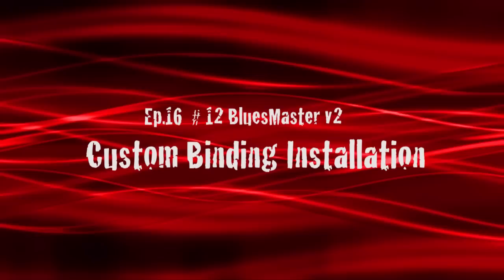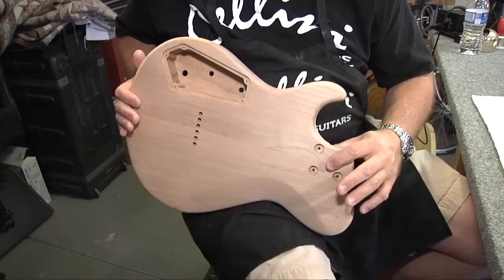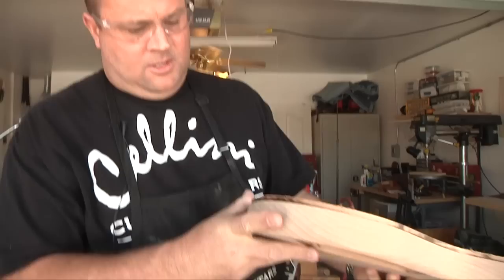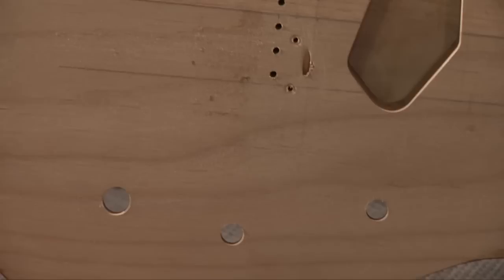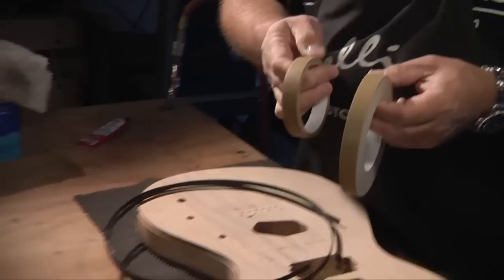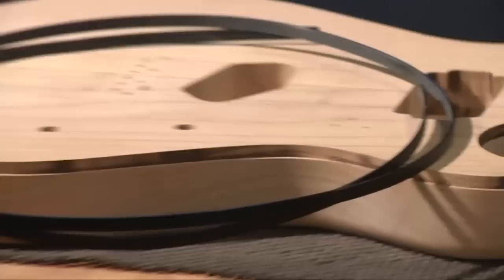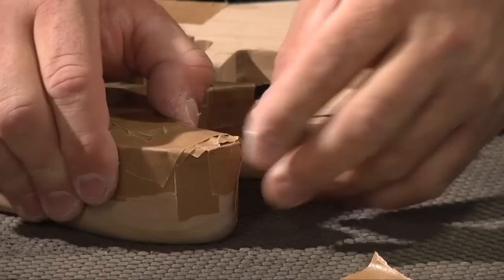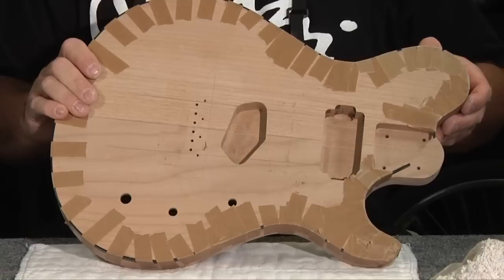Erics Guitar Garage-Ep16 Custom Guitar Binding Installation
Erics Guitar Garage,Here Eric installs the binding on # 12 The Blues Master.